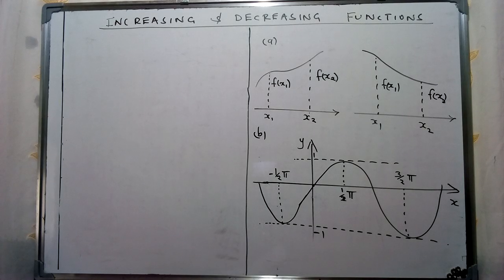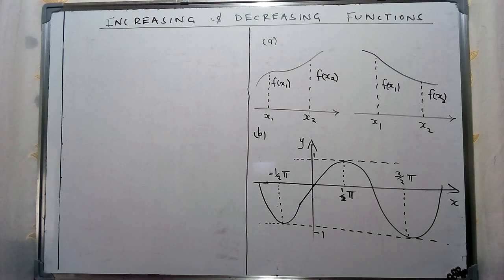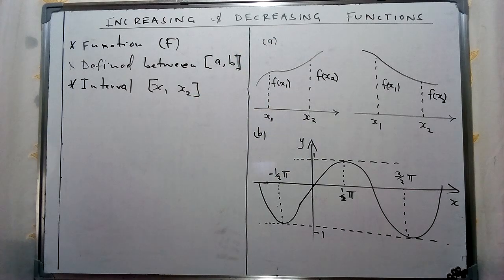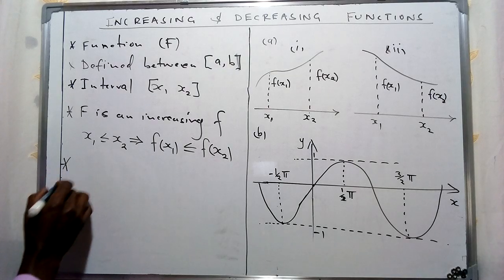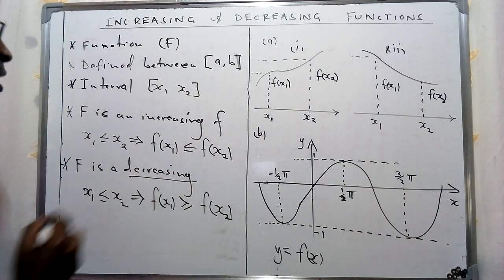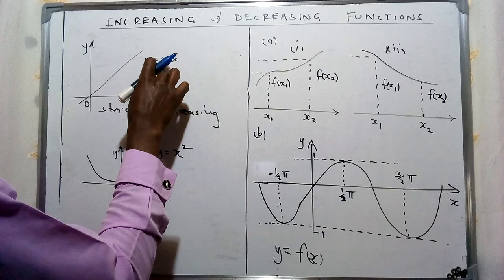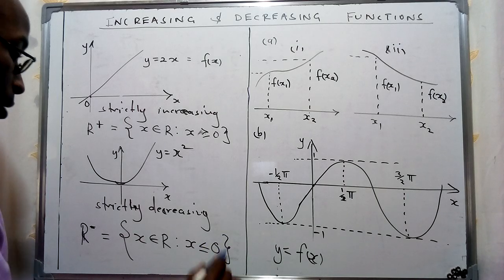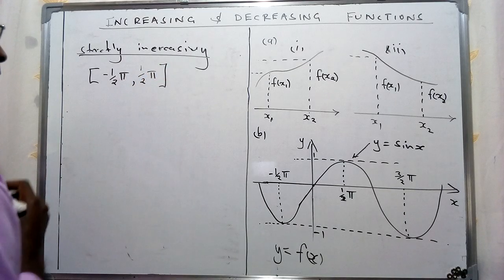Analyzing Function Growth: Increasing and Decreasing Intervals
OUR OBJECTIVE

To understand and sketch for increasing and decreasing functions

KEY AREAS IN THIS TOPIC :

DIFFERENTIAL CALCULUS

L’Hospitalrule
-composite  functions, intermediate  value theorem, property of continuous
functions.
,implicit function.etc